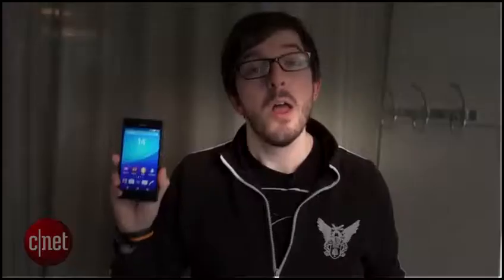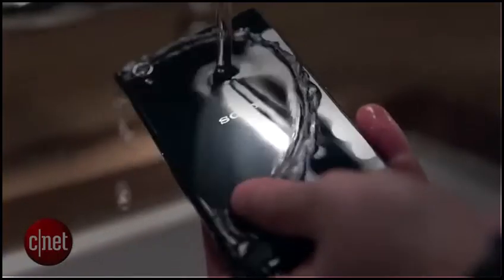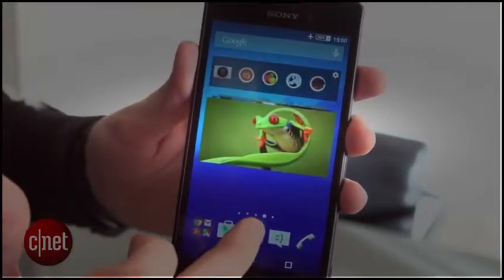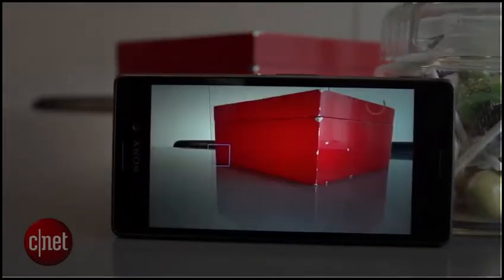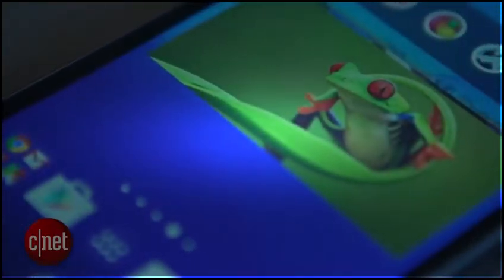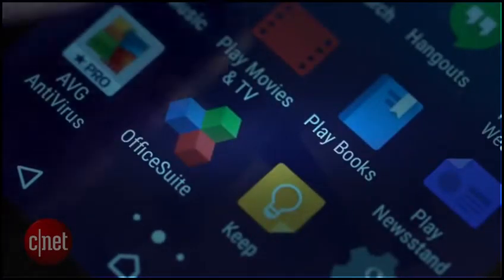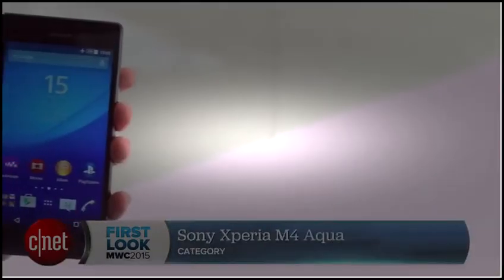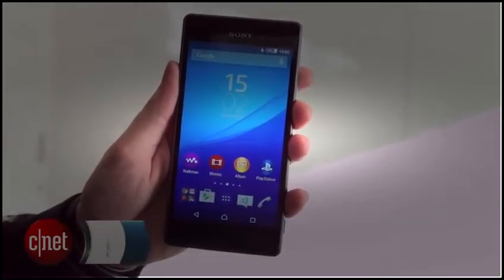Sony’s M4 Aqua is a cheap plastic copy of its flagship Xperia phone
The Xperia Z3 is the pinnacle of Sony's smartphone range and has reigned in that position for an unusually long time for the Japanese company: a whole six months! A Z4 successor might have been expected today at MWC, but instead Sony is looking lower down the price range with the introduction of the Xperia M4 Aqua. This 5-inch Android Lollipop device looks and feels remarkably similar to the Z3, which is no accident.